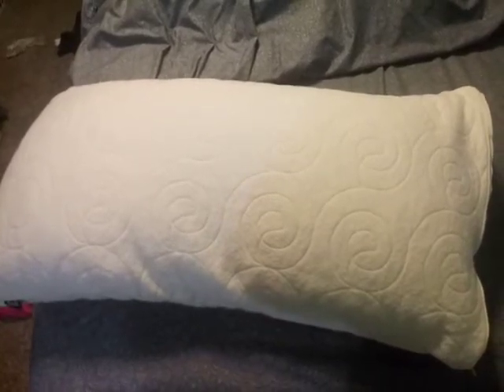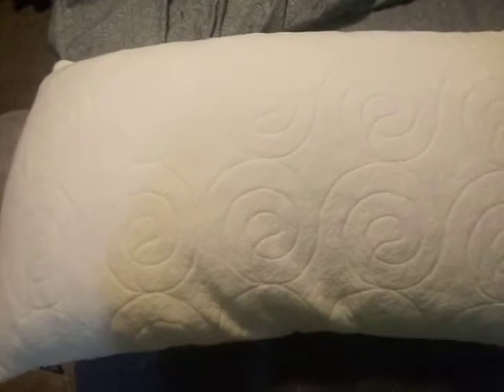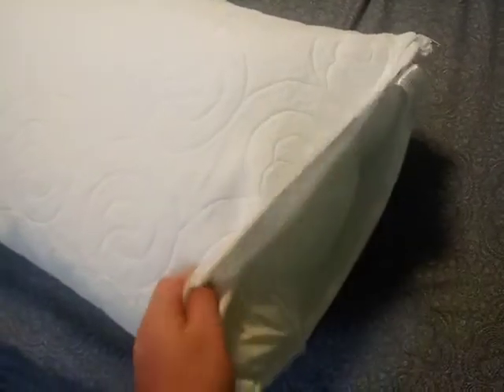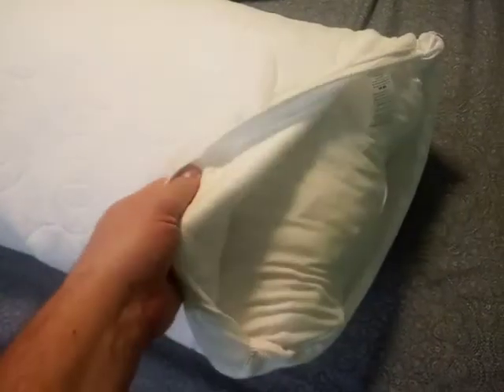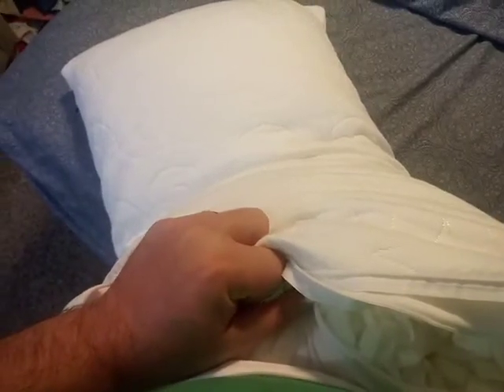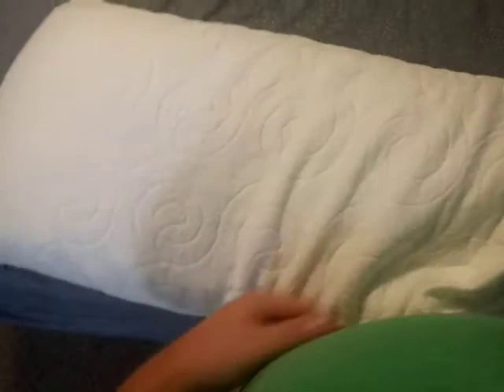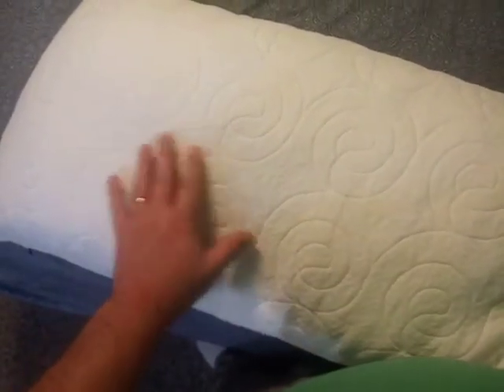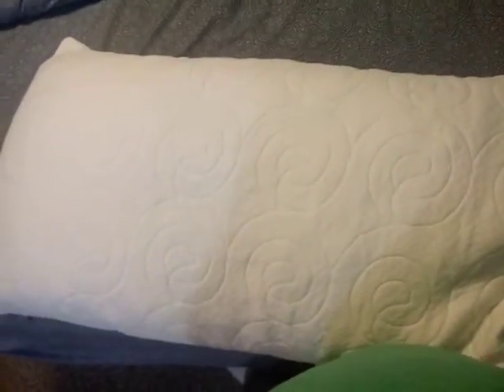Cok Shredded Memory Foam Pillow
✿ENJOY YOUR BEST NIGHTS REST: Rest your head on our memory foam pillow after a long day working. It will support your head, neck, and shoulders, prevent pain making you feel rejuvenated! The perfect balance between fluffy and firmness to provide the most comfortable sleeping experience for you and your family.
✿BREATHABLE AND SOFT: Specially designed with removable super soft cooling bamboo derived rayon cover and shredded memory foam allows for more air circulation that ensure your pillow stays cool all night long. So that you can enjoy a sweet dreams and refreshed mornings.
✿[ King：20" x 36" ]: A perfect combination of 80% memory foam and 20% poly fibers, WITHOUT any harmful material for better health. It is also applied for pregnant women and children. Safety first for you and your family.
✿PERFECT FOR ALL SLEEPERS: Our shredded of memory foam allows this pillow to be contoured to fit any sleeping position and adjusted in many different ways. You can ADD or REMOVE foam according to your personalize comfort, perfect custom made pillow for all sleep positions.
✿SATISFACTION GUARANTEED: We are so confident in the quality of our memory foam pillow that we offer 30 days satisfaction guarantee!